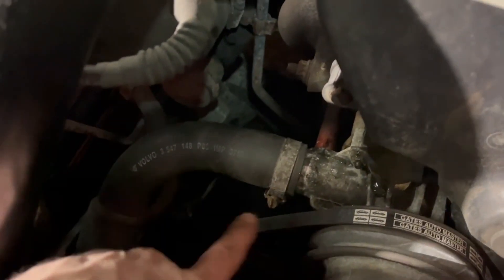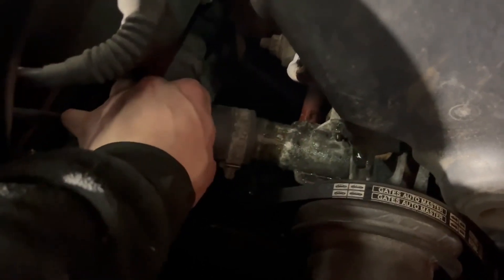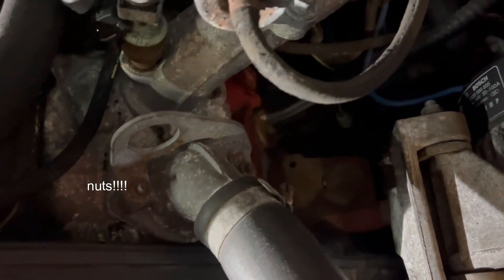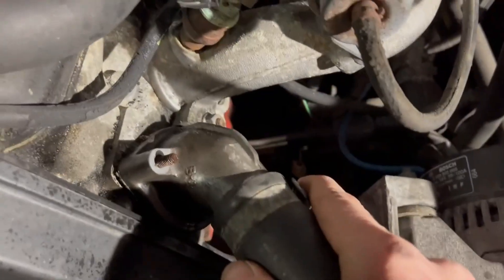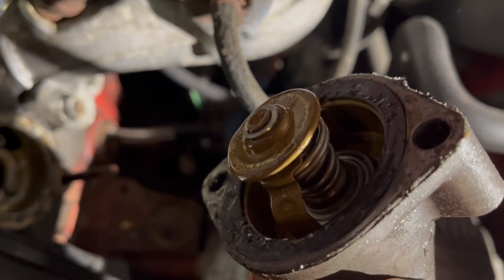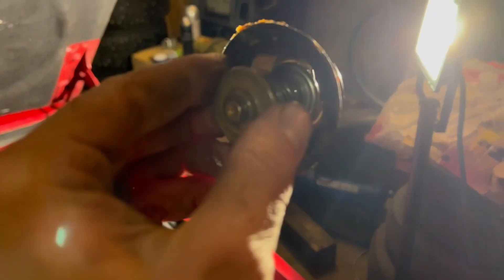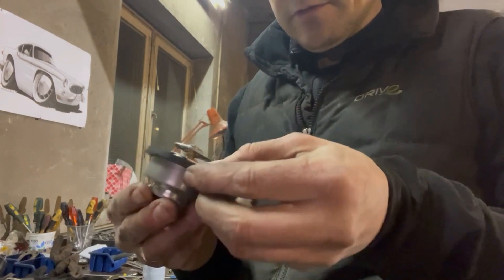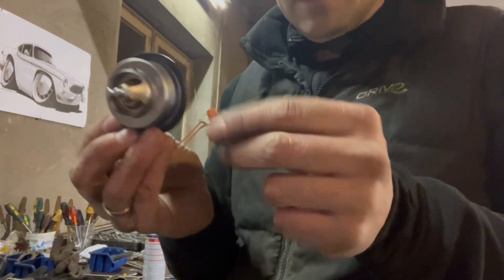Volvo 940 B230 engine thermostat replacement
Short video about how to replace the thermostat on Volvo 940 or any other redblock B2XX series engine.
If you need a part number then here they are.
273459 for 87 degrees Celsius opening one
273307 for 92 degrees Celsius opening one